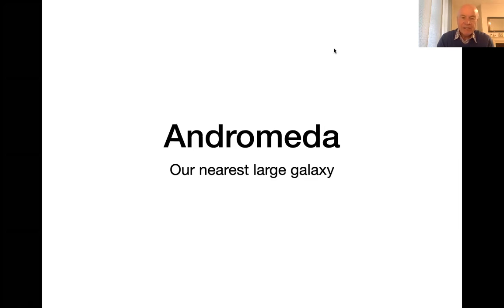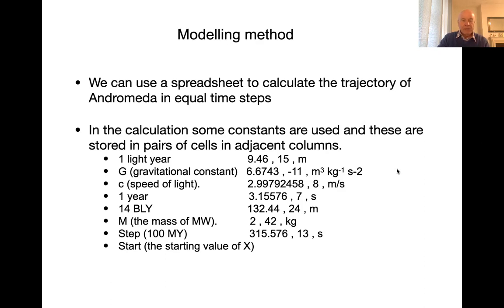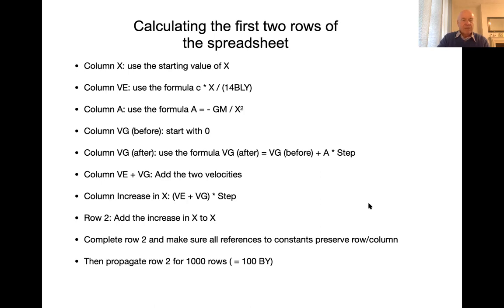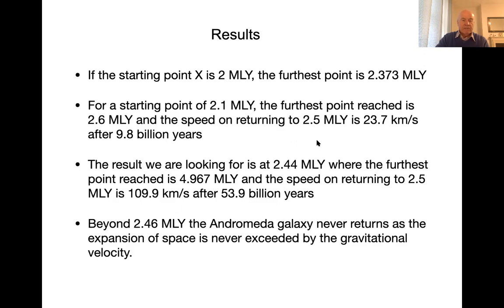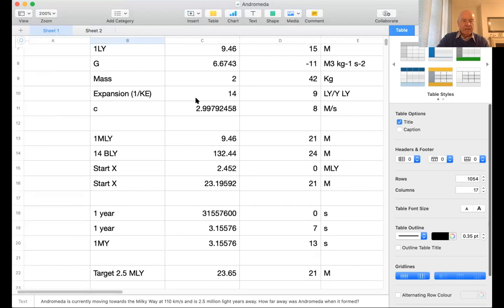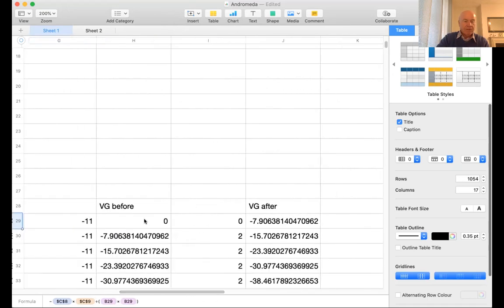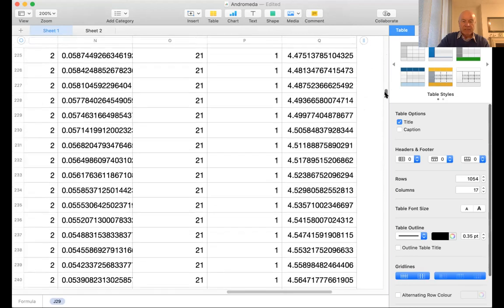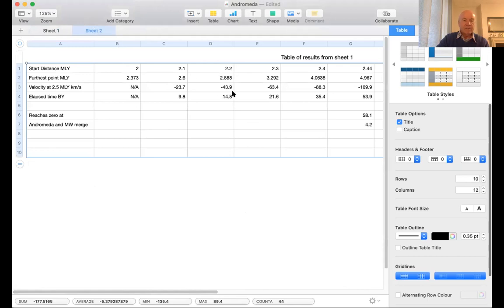Andromeda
The video starts with the analogy of observing a falling ball through a window and from a precise measurement of the speed being able to calculate the height from which it was dropped and the time when it was dropped. Similarly we know that the Andromeda galaxy is moving towards the Milky Way galaxy at 110 km/s and is at a distance of 2.5 million light years. Starting from a distance of separation of X light years where the galaxies are at rest in expanding space the initial recession velocity is given by Hubble’s law. Then the effect of the expansion of space and gravitational acceleration is calculated using spreadsheet where each row in the spreadsheet corresponds to an elapsed time.

From this calculation using different starting values of X it is shown that the currently observed distance and velocity of approach must correspond to an initial separation of 2.44 million light years, followed by a maximum separation of nearly 5 million light years and a total elapsed time to reach the currently observed position and velocity of 53.9 billion years.

The results on sheet 2 also show that for an initial separation of 2 million light years the separation never reaches 2.5 million light years and for any initial separation of greater than 2.46 million light years the direction of travel is never reversed. This illustrates the interplay between the expansion of space and gravity and helps to explain the stretching of two spherical gas clouds to form the two spiral arms of a galaxy during an initial merger of galaxies.